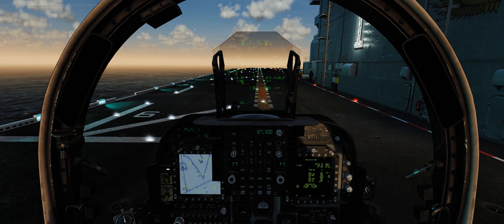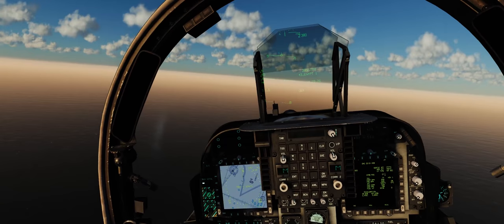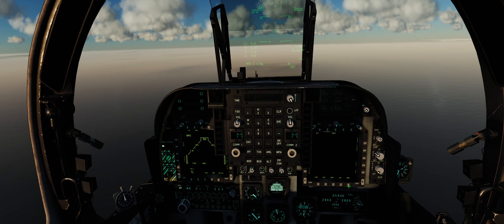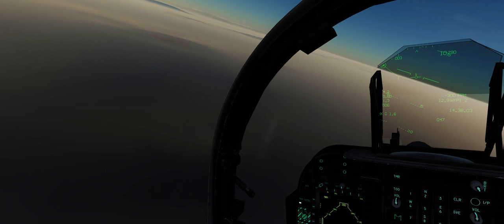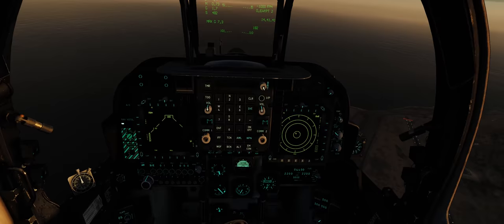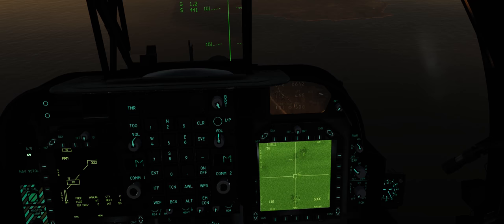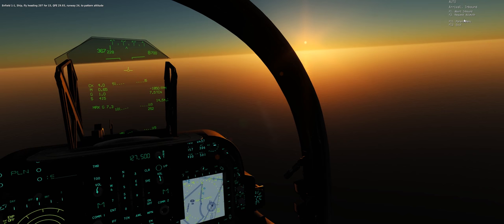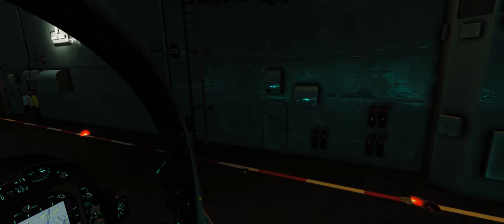New SA-2 Guideline SAM System in DCS World! | Evading SAM's & Approaching SAM Sites!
Testing out and playing with the brand new SA-2 Guideline/S-75 Dvina SAM system in DCS World.

I also explore and describe methods of evading and defeating SAM's in the air, how to approach SAM sites as well as how to know if a SAM in the air is tracking your aircraft or not.

I also embarrass myself trying to land on the Tarawa for the first time in MONTHS!

The SA-2 Guideline is the prototypical Cold War SAM, developed by the Soviets in the mid 1950's and gained fame as the missile that shot down Gary Francis Powers and his U-2 Dragonlady over the Soviet Union in 1960.

It went on to become a main feature in the in the air war over South-East Asia as well as across the Middle East, in the 1973 Yom Kippur/October War becoming a potent symbol of Cold War Conflicts across the world.